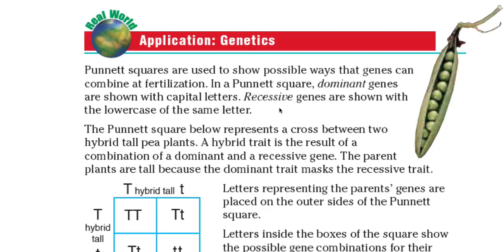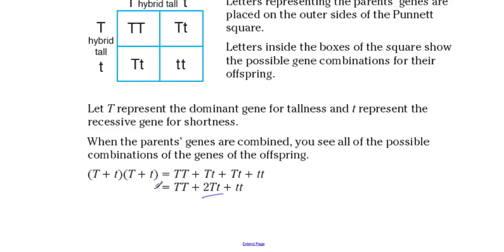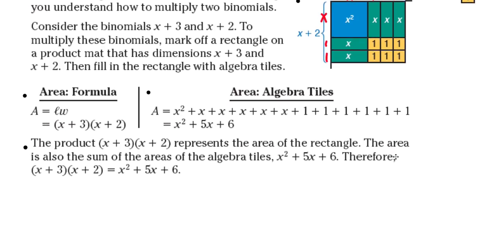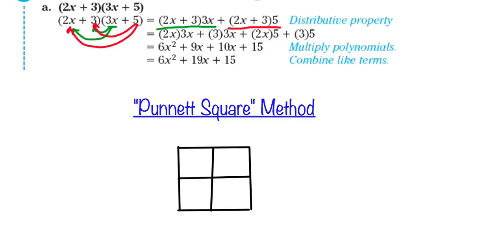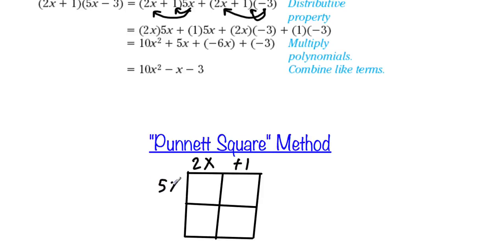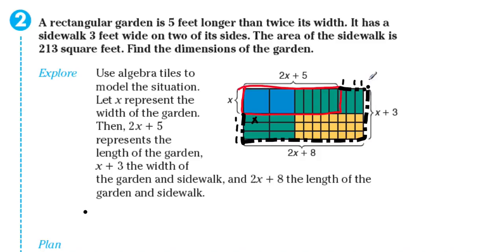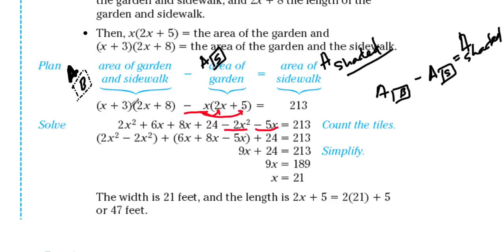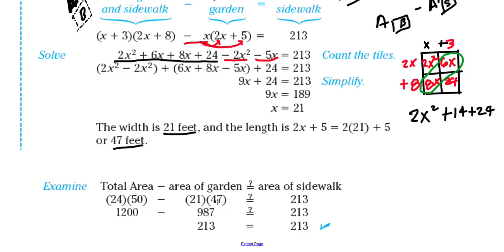14 6 Multiplying Binomials